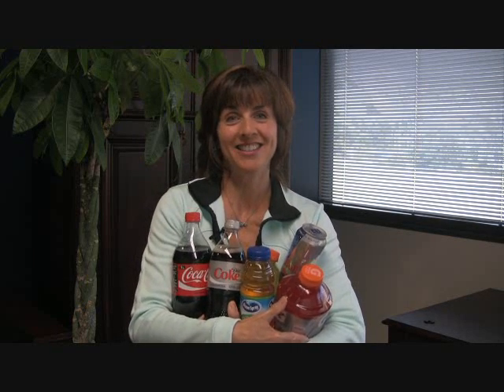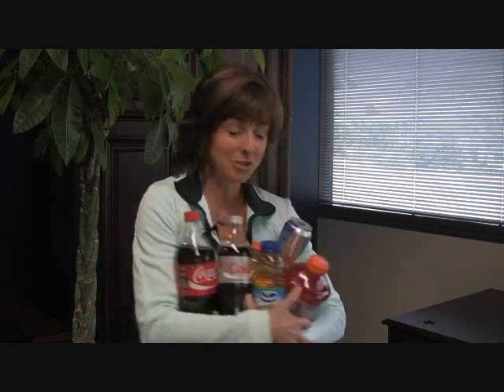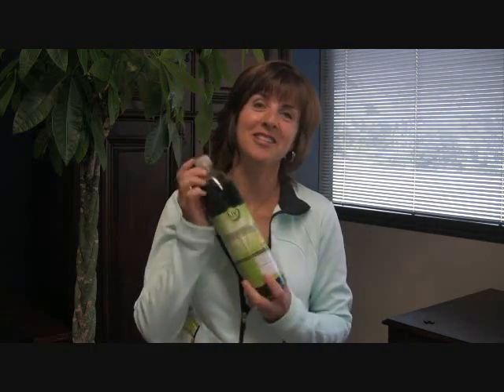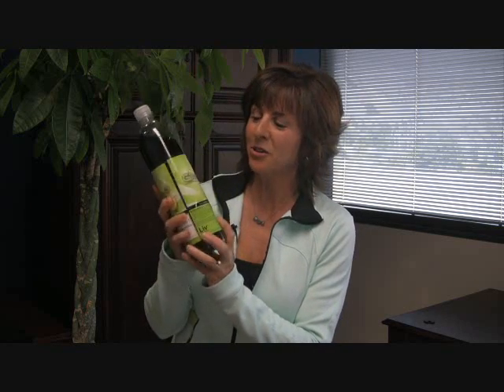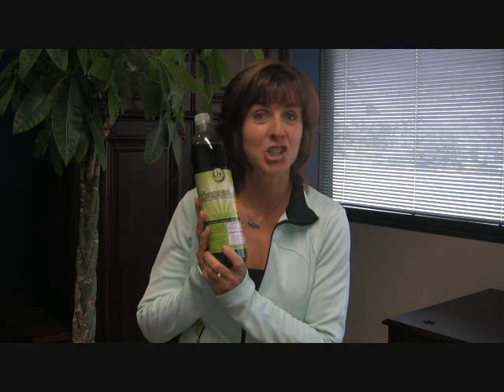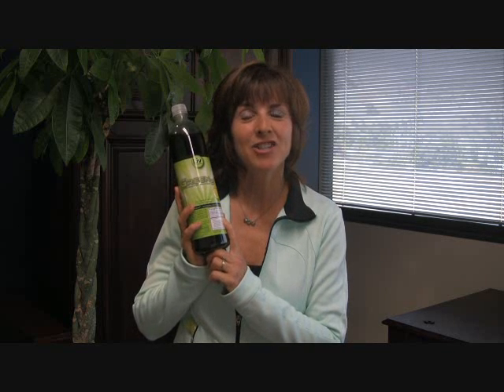Green2o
Green2o product information